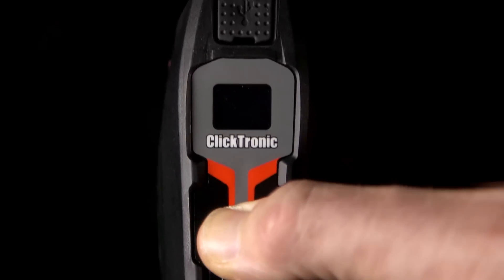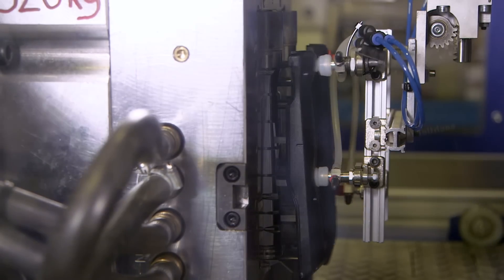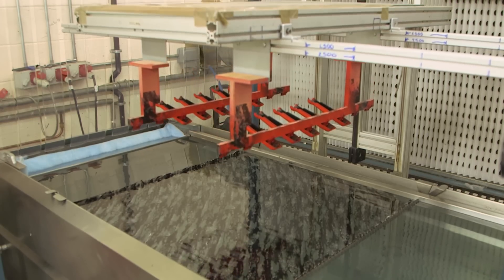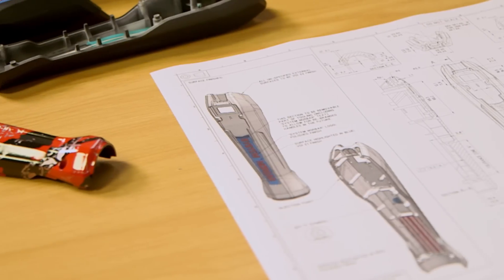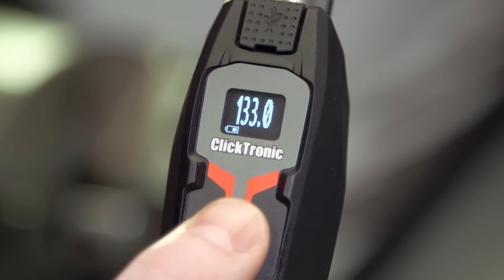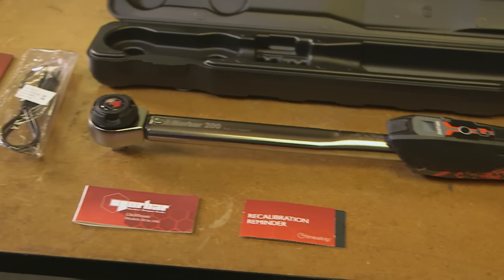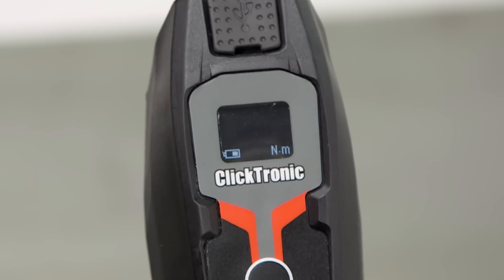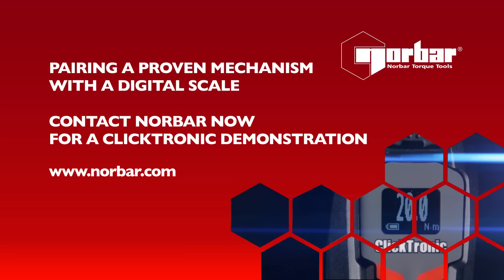Norbar Launches the ClickTronic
The new ClickTronic offers the best of both worlds as a traditional ‘clicker’ torque wrench with a digital scale. Take a look at how the new ClickTronic is manufactured to our extremely high standards.